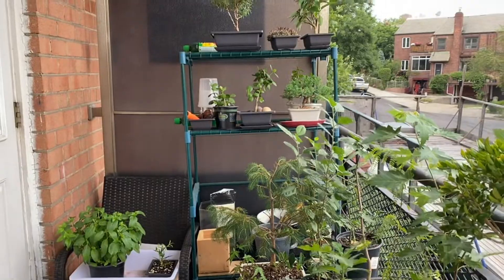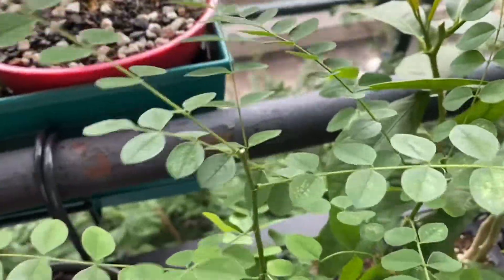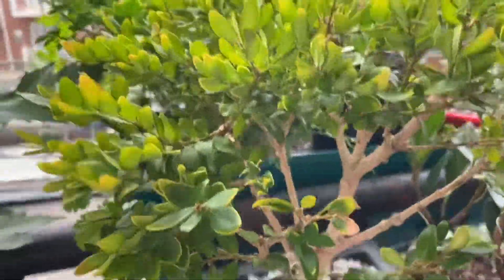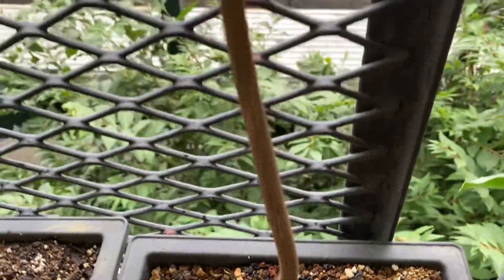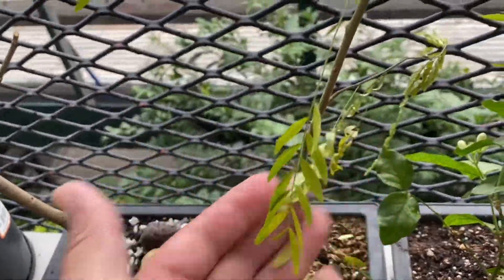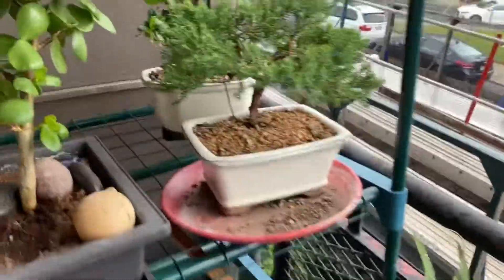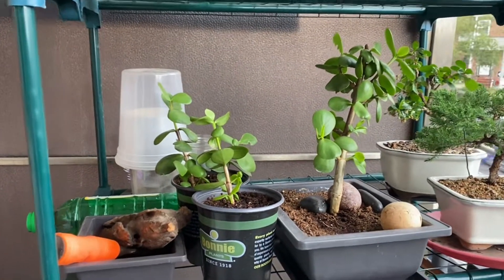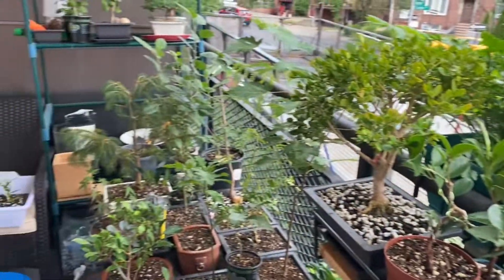Balcony Update July 2022